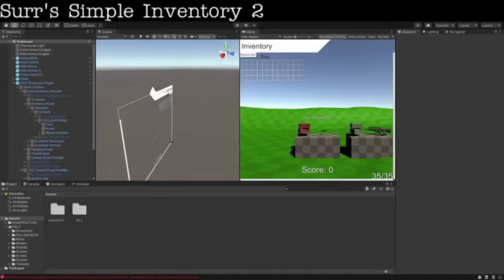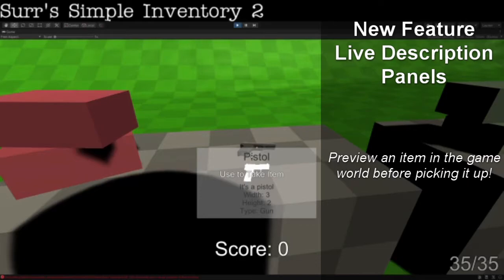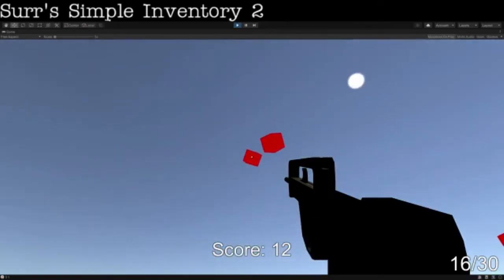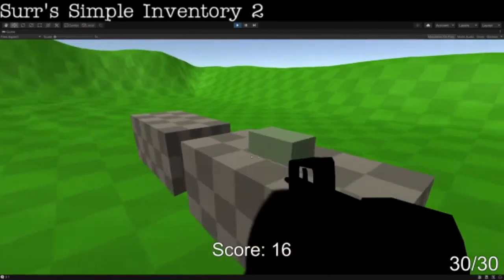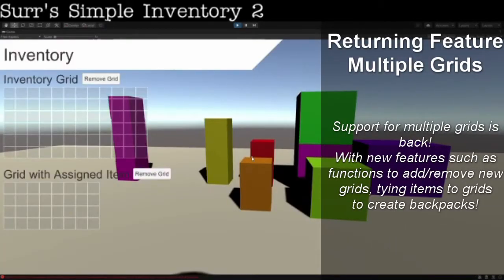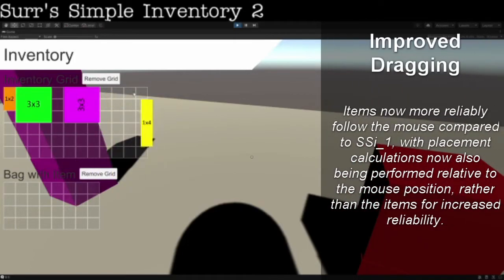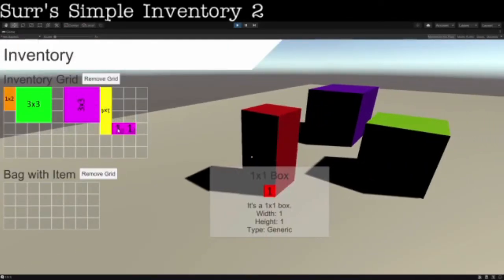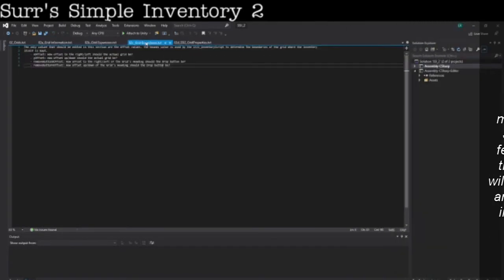Surr's Simple Inventory 2: Showcase Video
A short video showcasing the now released SSi_2, which you can pick up from the Unity Asset Store for $13.99 (or $6 if you previously bought SSi_1)